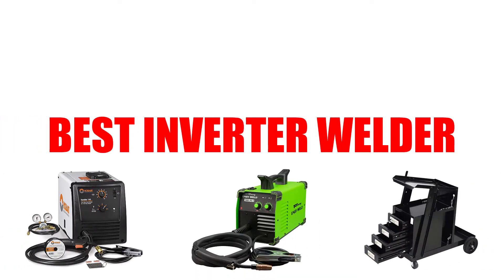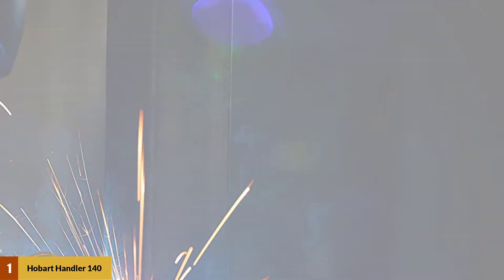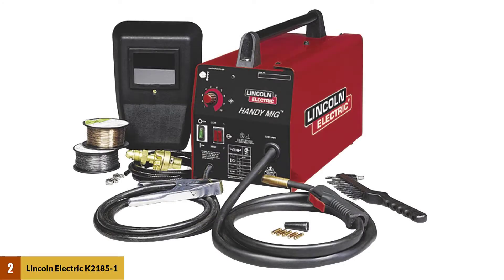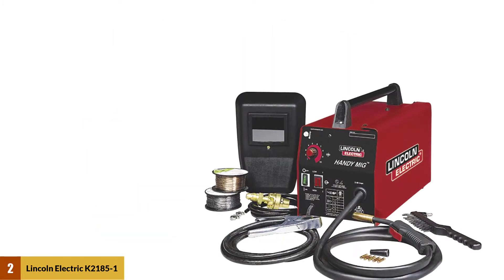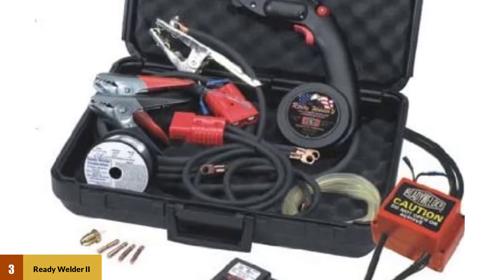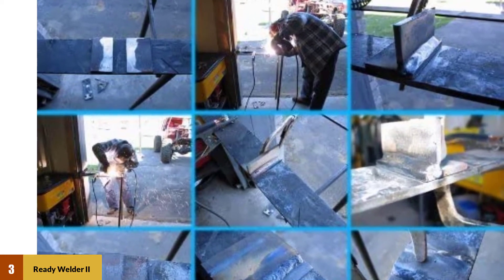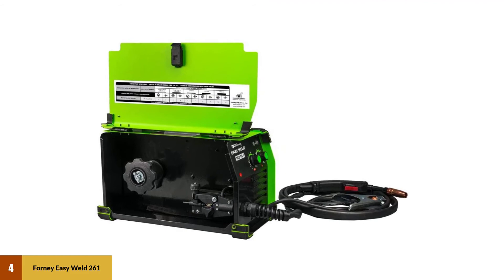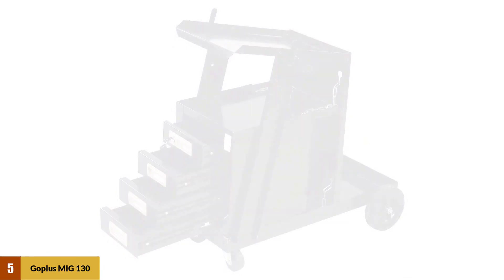Best Inverter Welder Review - Top 5 Inverter Welder machine Picks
see update price & customer reviews of top 5 Inverter Welder :
►AMAZON Links◄
1. Hobart 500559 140 MIG Welder
2. Lincoln Electric K2185-1 MIG Welder
3. Ready-Pak 120/230V TIG Welder
4. Forney Easy Weld 261 Welder
5. Goplus No Gas 130 MIG Welder

 Are You Looking For the Best Inverter Welder? In This Best Inverter Welder Review, We will break down the Top 4 Inverter Welder Reviews on the Market.

Jump to the Section:

00:00 Introduction.
00:21 Hobart 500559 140 MIG Welder Reviews.
01:22 Lincoln Electric K2185-1 MIG Welder Reviews.
02:29 Ready-Pak 120/230V TIG Welder Reviews.
03:48 Forney Easy Weld 261 Welder Reviews.
04:30 Goplus No Gas 130 MIG Welder Reviews.